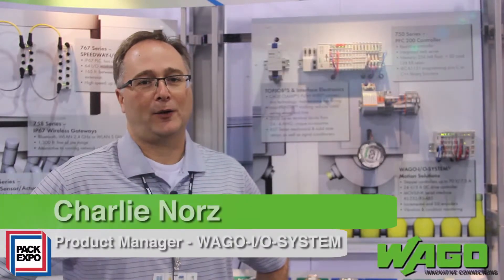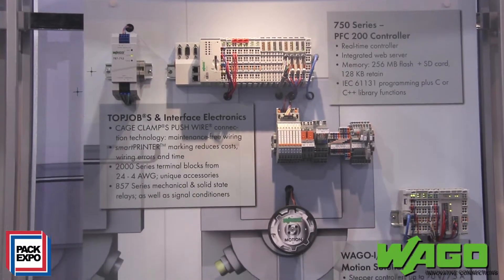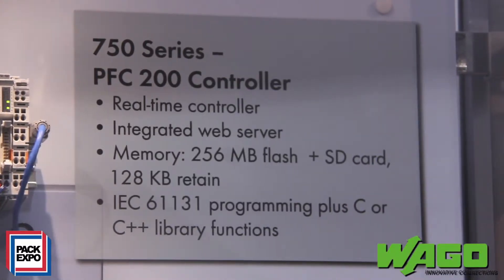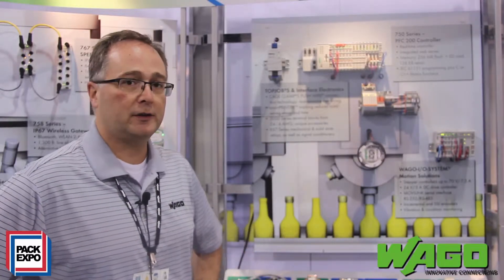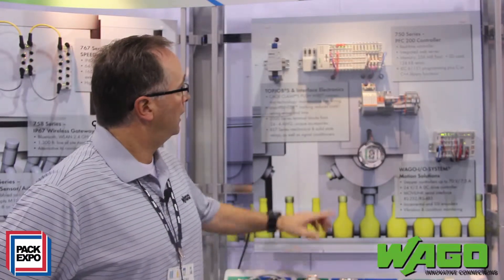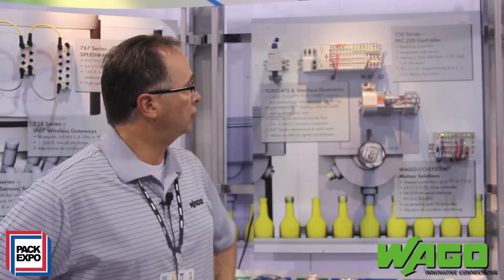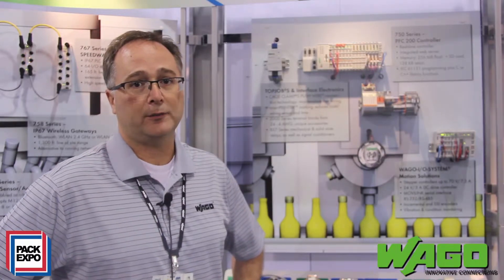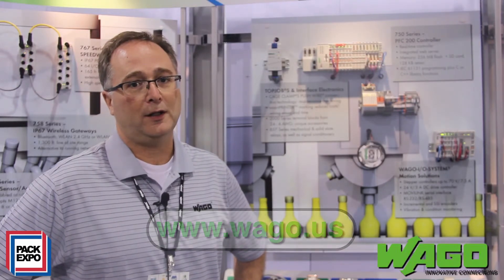Wago - Pack Expo 2013 - PFC 200 Controller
Wago shows Design World their PFC 200 Controller at Pack Expo 2013 in Las Vegas